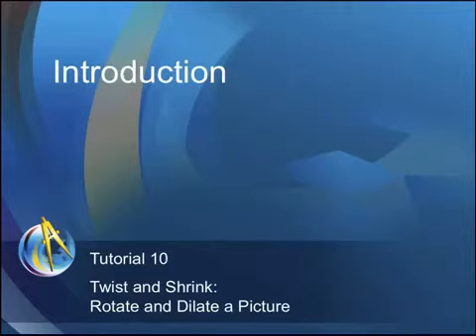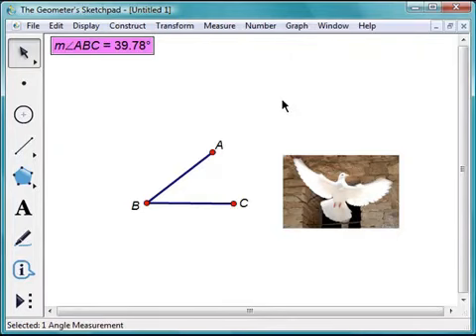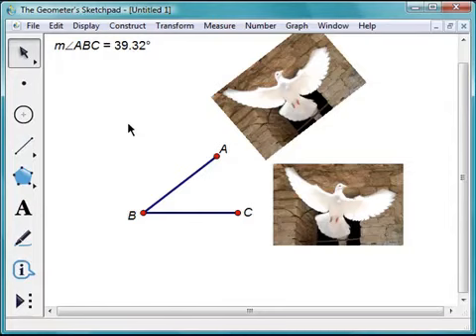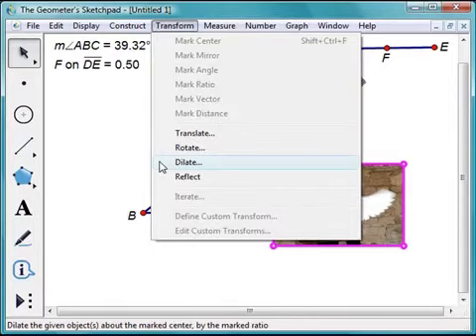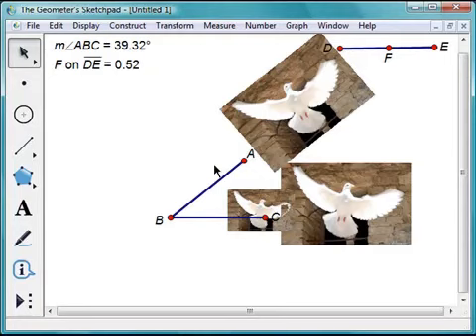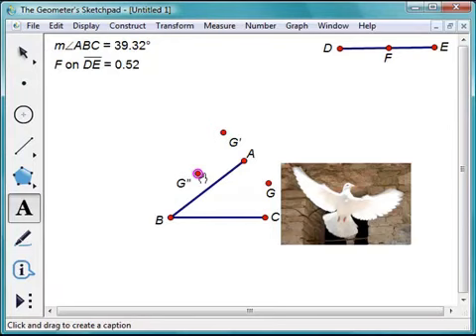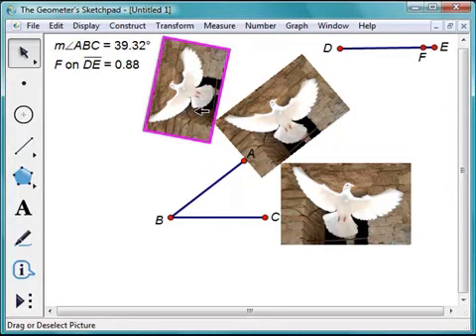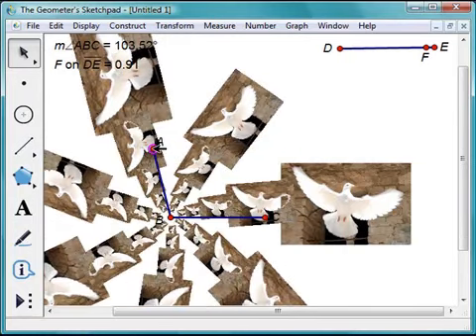Learn Sketchpad: Twist and Shrink